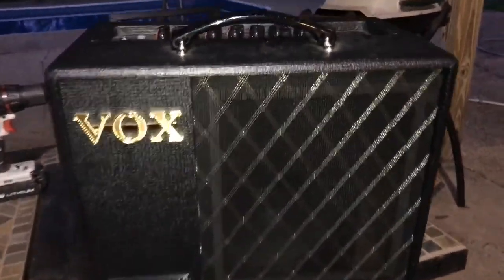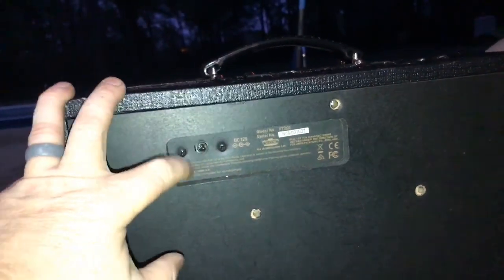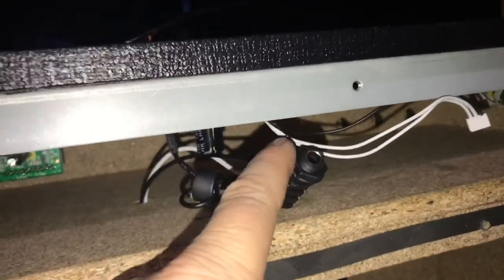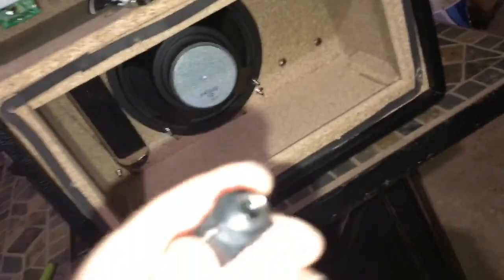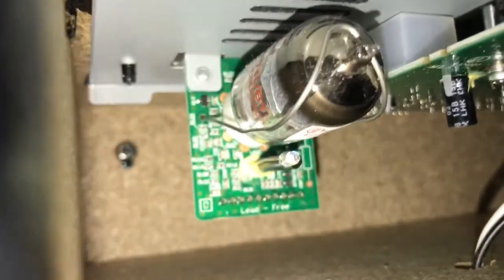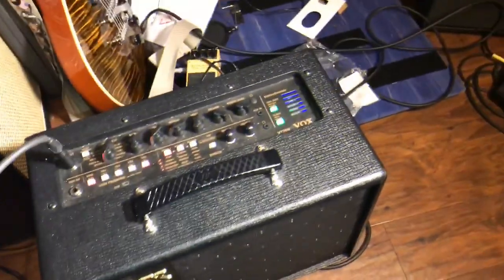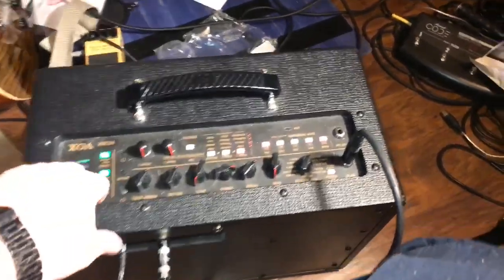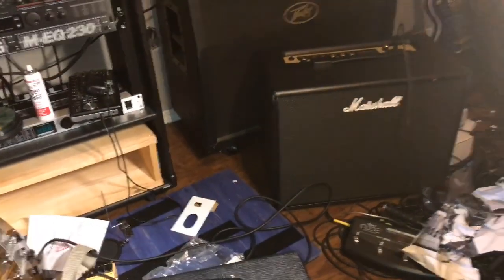The Real Life VT20X / Marshall Code head to cabinet mod Auto Disconnect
Adding an auto speaker disconnect for a simple plug in to cabinet using a Line6  part number 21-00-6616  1/4" Jack